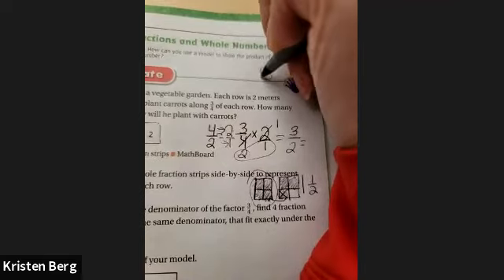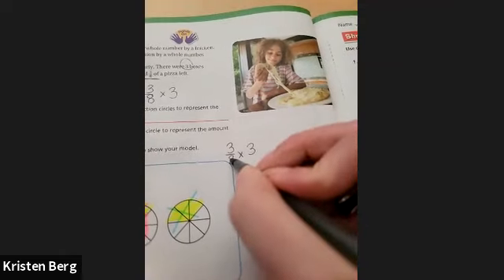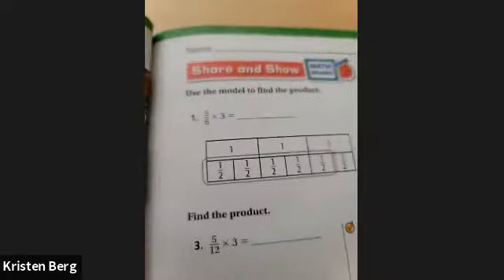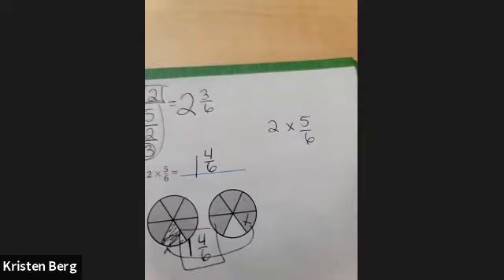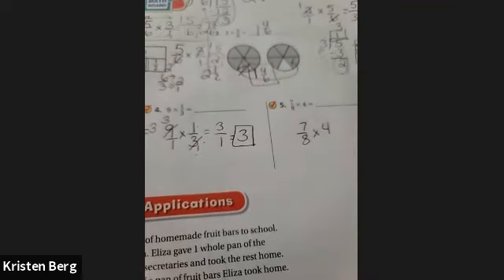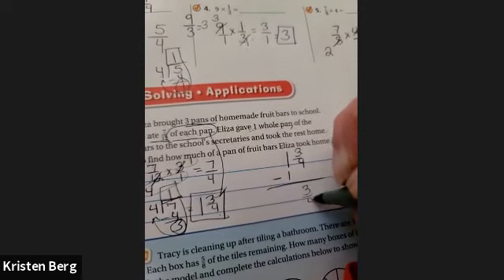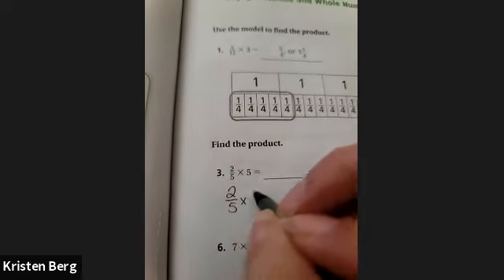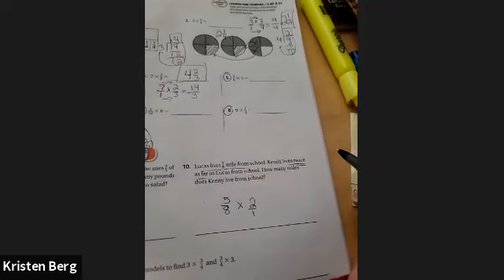Lesson 7.2 & Homework